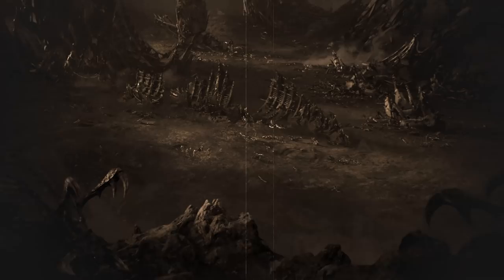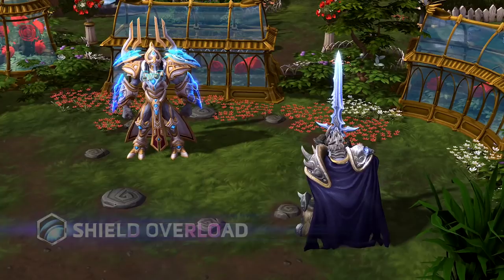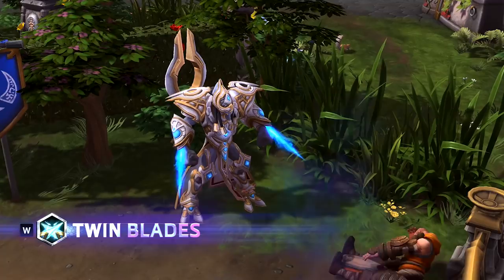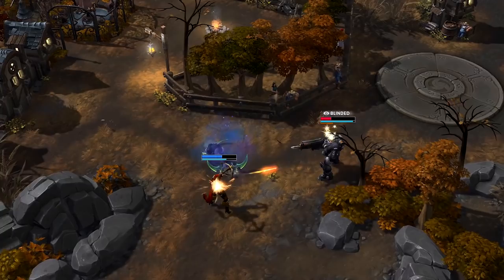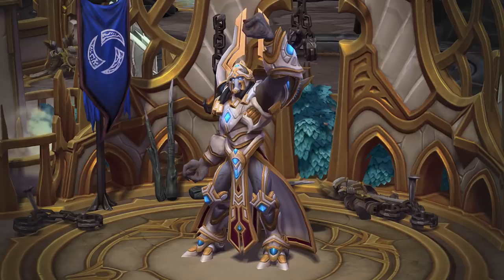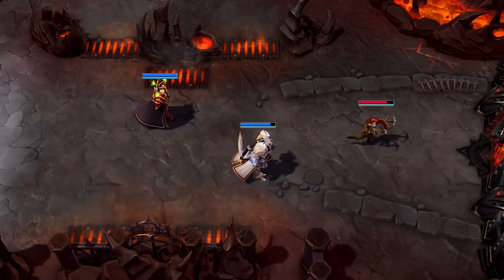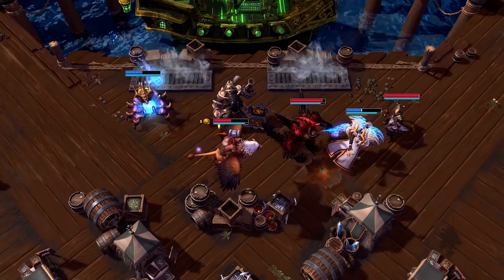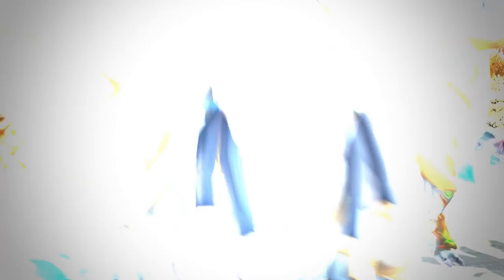Artanis Spotlight – Heroes of the Storm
Kevin “Cloaken” Johnson introduces you to the newest Warrior entering the Nexus, Artanis.